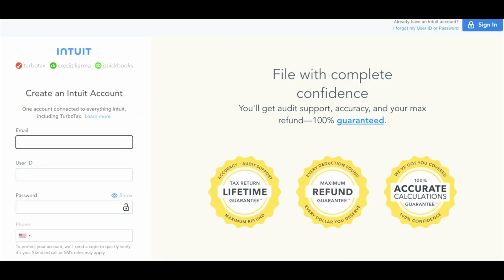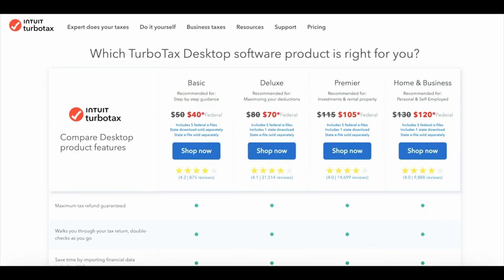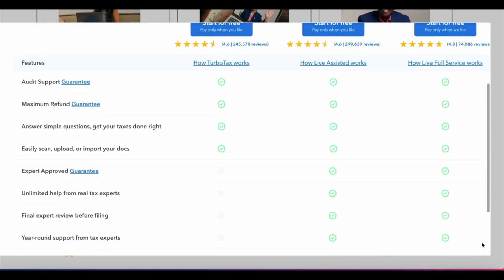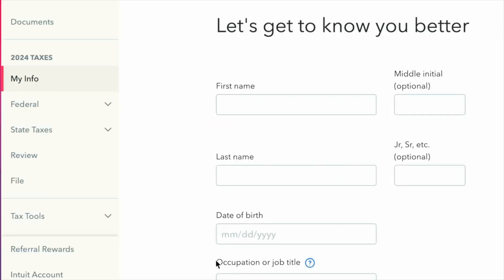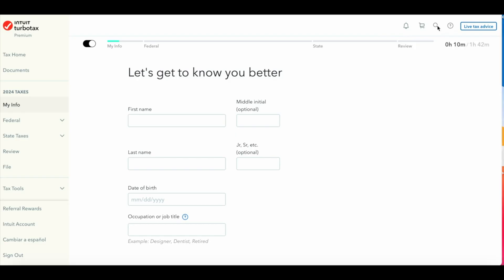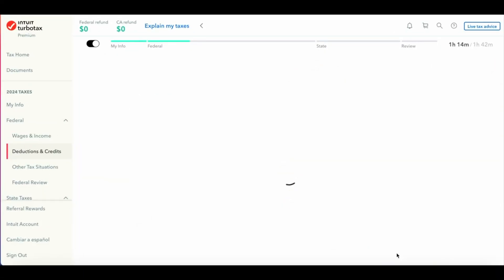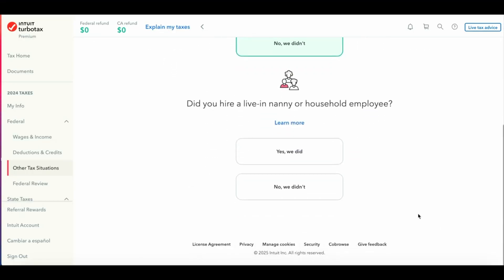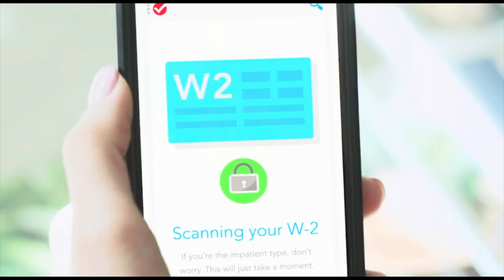TurboTax Tutorial 2026 | How To File Your Own Taxes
TurboTax Tutorial 2026 | How To File Your Own Taxes is a How To File Your Taxes On TurboTax.  This TurboTax Review will explain How To Do Your Taxes For Free and for the other TurboTax options.  TurboTax Free Edition explains How To Do Your Taxes Online.  This video offers lots tips on How To Use TurboTax.  We hope you enjoy this How To File Your Taxes Online For Beginners using TurboTax.

TurboTax
How To File Taxes For Free
How To File Your Taxes Online
How To File Taxes